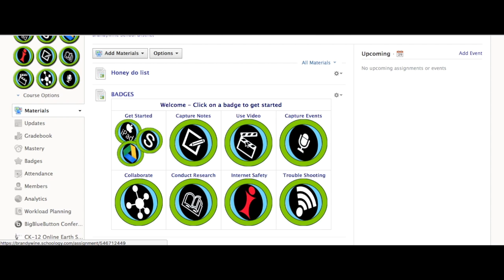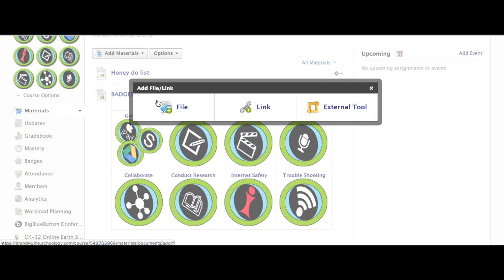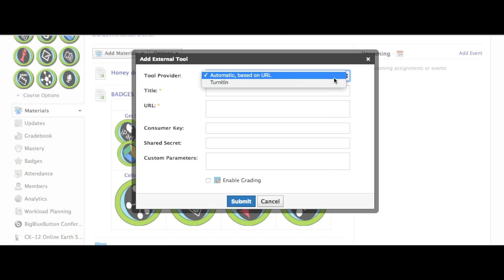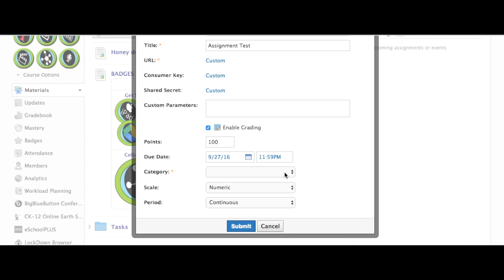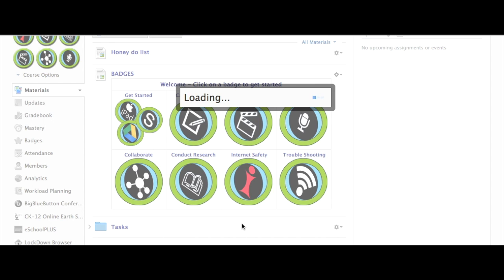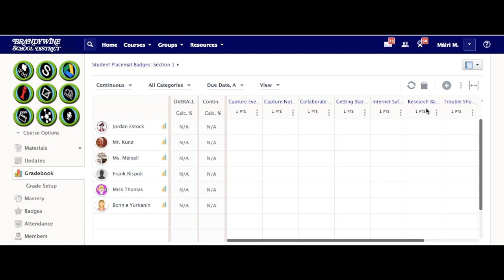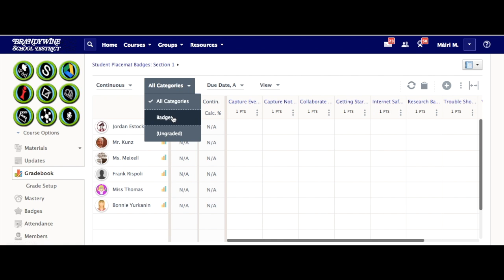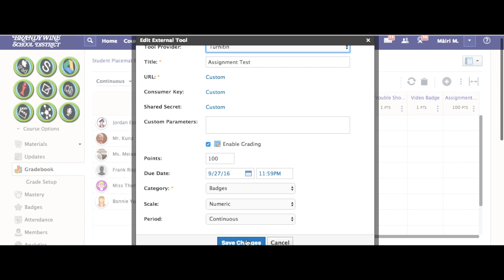Using Turnitin on a Schoology Assignment